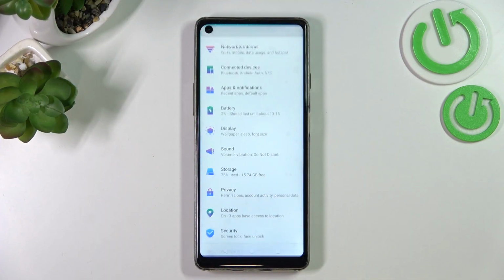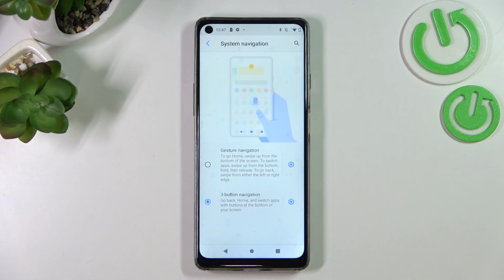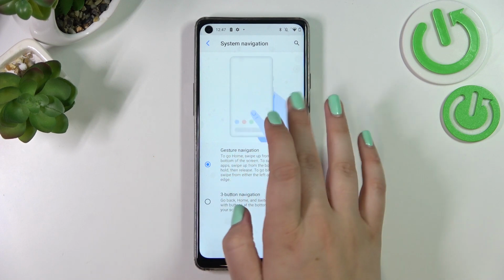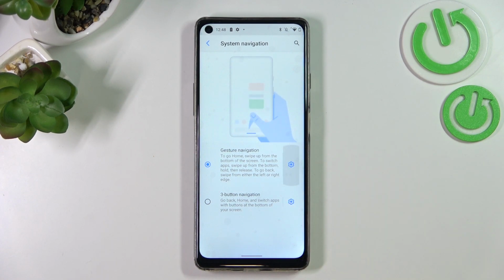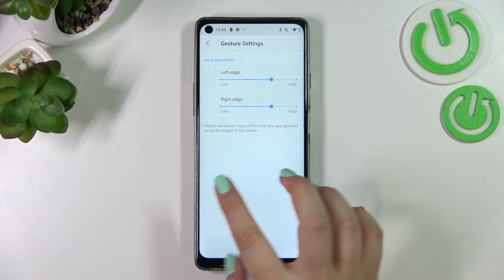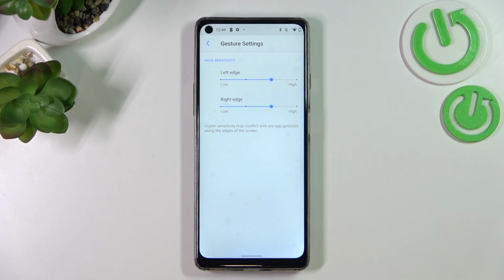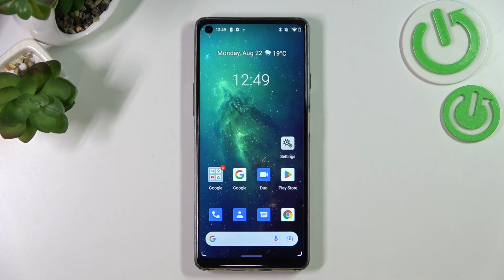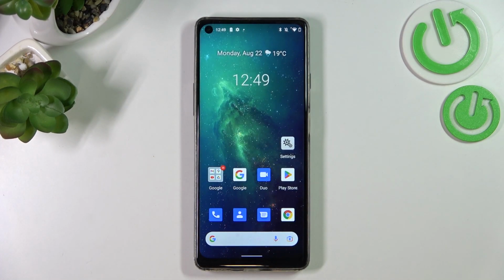How to Set Up Gestures Navigation in Cubot Max 3 - Pick Gestures Navigation Method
From today’s guide, you’ll find out how to easily Set Up Gestures Navigation in Cubot Max 3! If you want to operate your phone using gestures instead of buttons, then give us a couple of minutes. In this tutorial, we show you step by step how to easily and successfully access all Navigation Methods and switch to gestures. Let’s begin!

How to Set Gesture Navigation Bar on CUBOT MAX 3? How to Pick Gesture Navigation Bar on CUBOT MAX 3? How to Change Buttons to Gesture Navigation Bar on CUBOT MAX 3? How to Pick Gestures Instead of Buttons on CUBOT MAX 3? How to Change Navigation Bar on CUBOT MAX 3? How to Find Navigation Bar Settings on CUBOT MAX 3? How to Manage Navigation Bar on CUBOT MAX 3? How to Disable Buttons from Navigation Bar on CUBOT MAX 3?